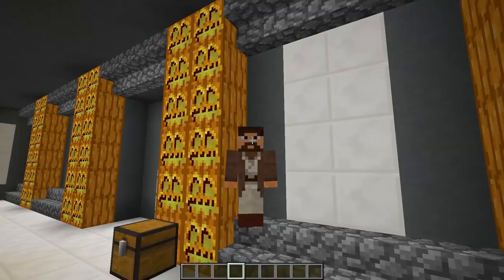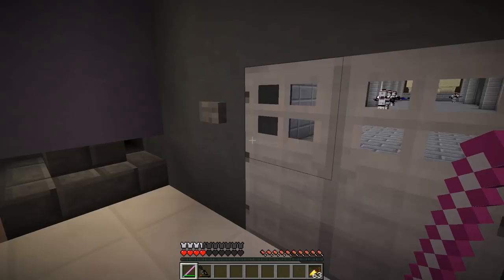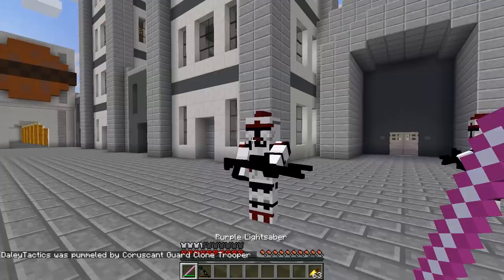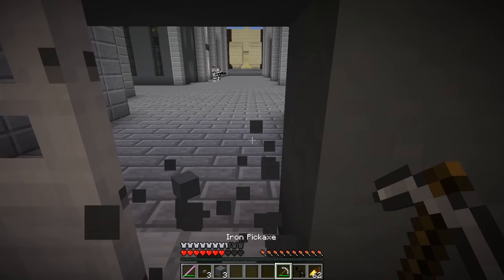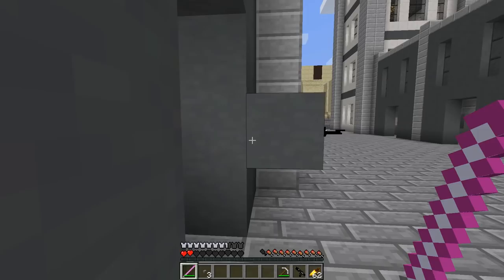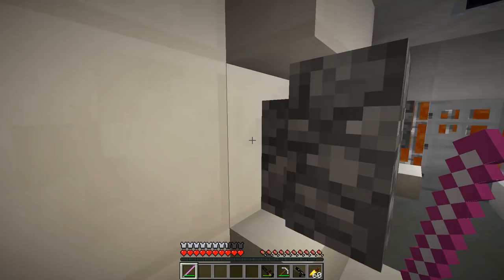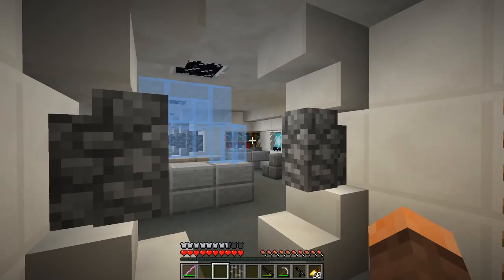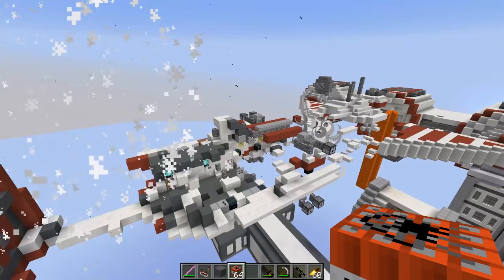501st ORDER 66 on the JEDI TEMPLE! - Minecraft: Star Wars the Clone Wars Mod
A massive order 66 battle is underway at the jedi temple by the clone trooper 501st legion army. Can a jedi being hunted by the clone troopers manage to survive order 66 and anakin skywalker at the jedi temple, or will they get destroyed? This was made using the Minecraft Star Wars the Clone Wars survival mod battle simulator.